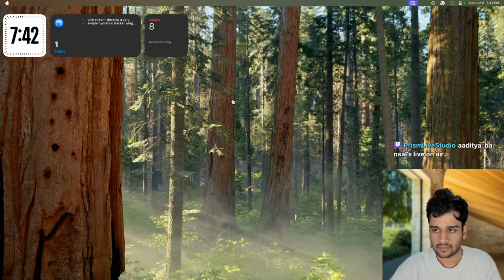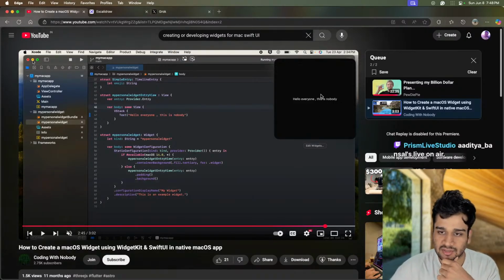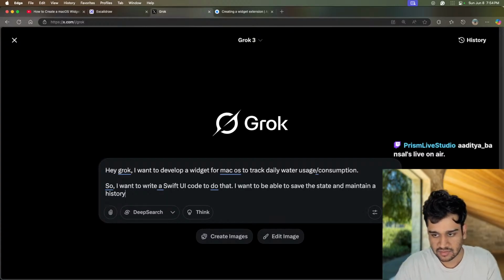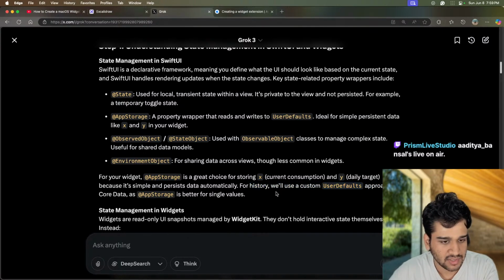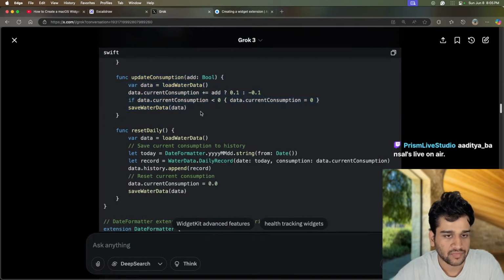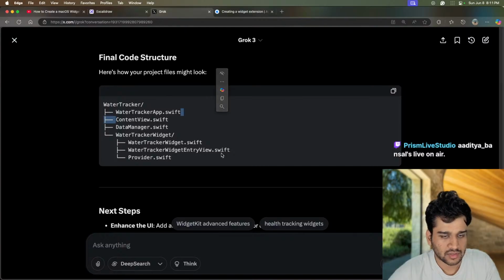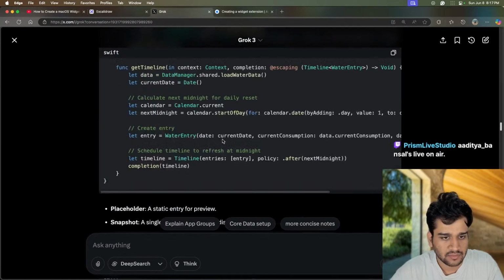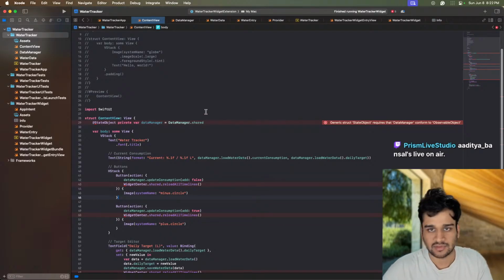Creating a water tracker widget for Mac inspired by the latest video by PewDiePie